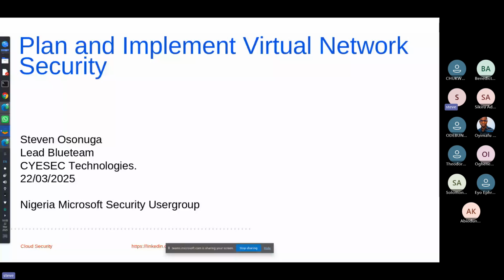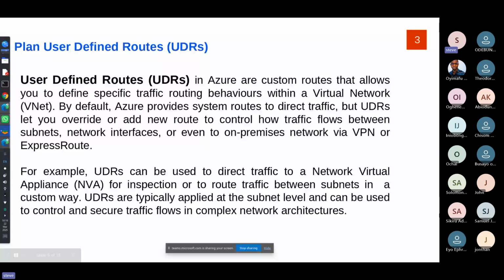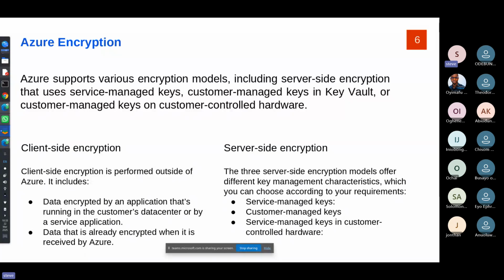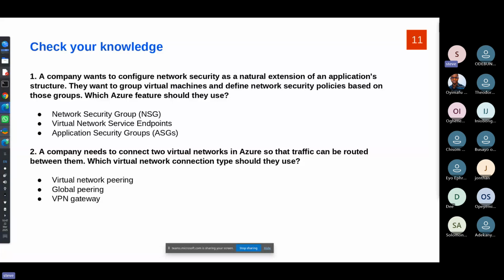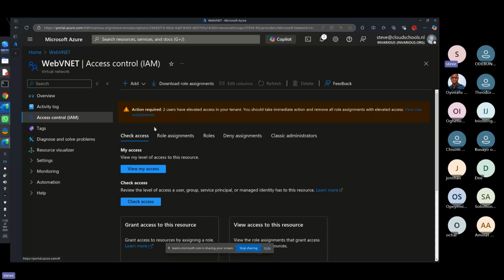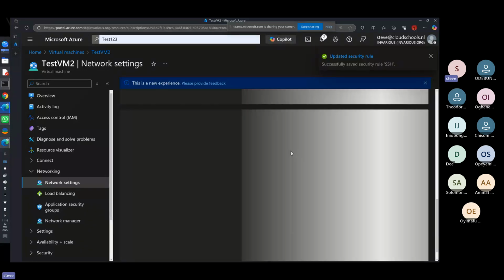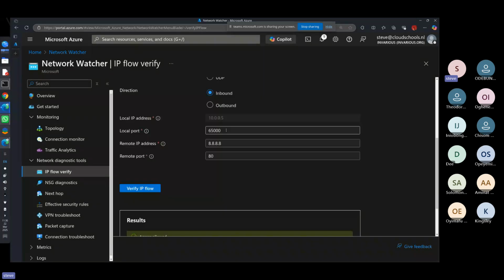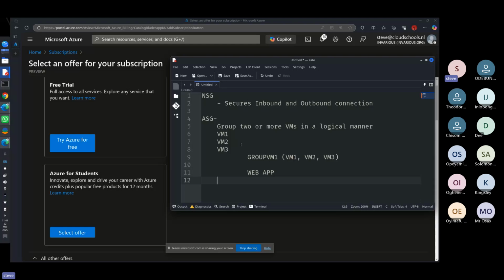Plan and Implement Security for Virtual Networks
In this session, we will provide administrators with the knowledge and skills needed to plan and implement robust security measures for Azure virtual networks, ensuring the confidentiality, integrity, and availability of network resources.

Speaker: Steven Osonuga
Moderator: Emmanuel O. Itoje
Organizer: Emmanuel Itoje, Steve Osonuga, Oyimafu Emmanuel